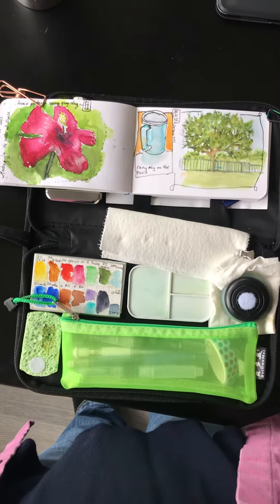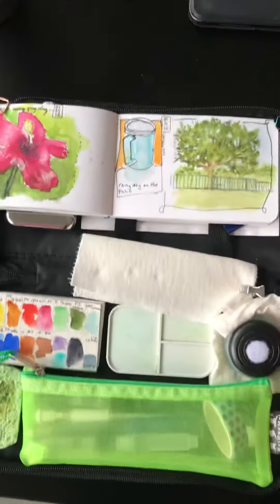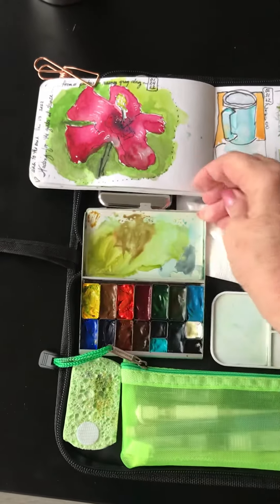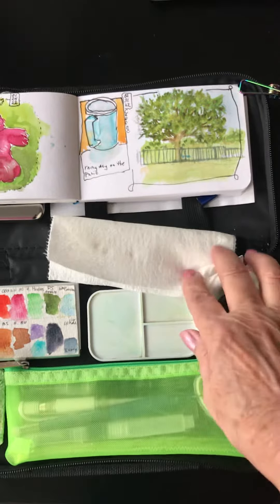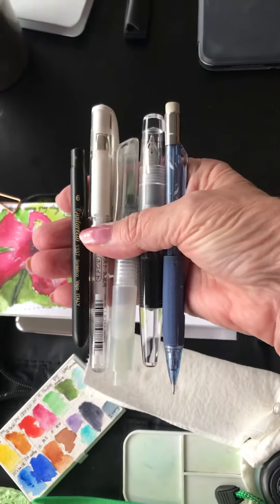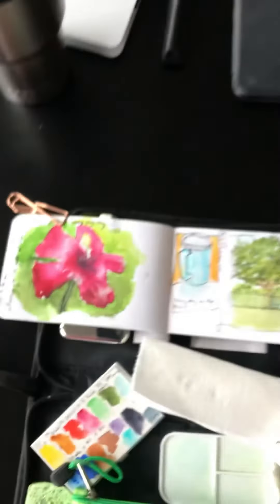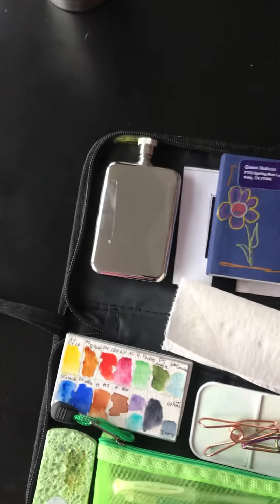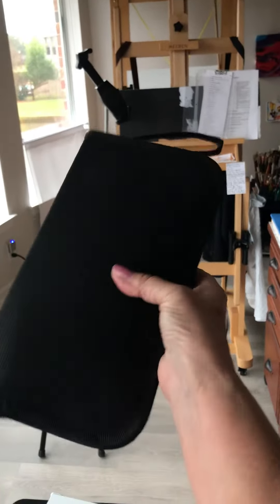New “purse” travel kit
I made a kit that fits in my purse. I can hold it with one hand while I stand or sit. Easy setup.